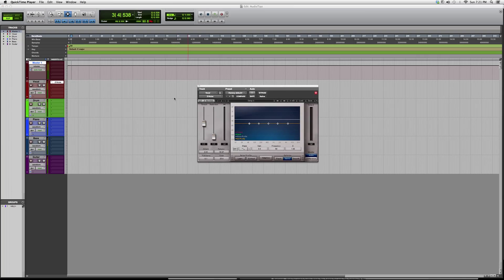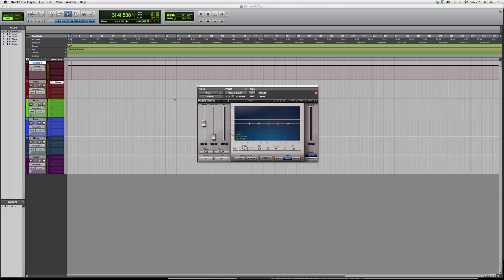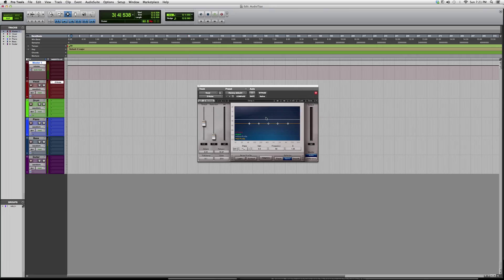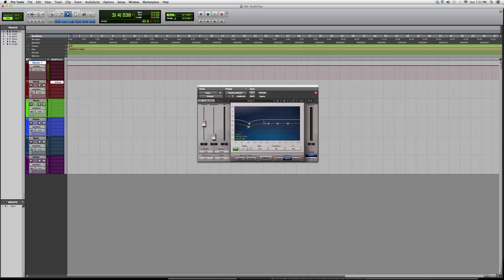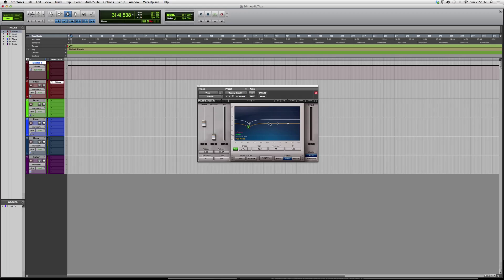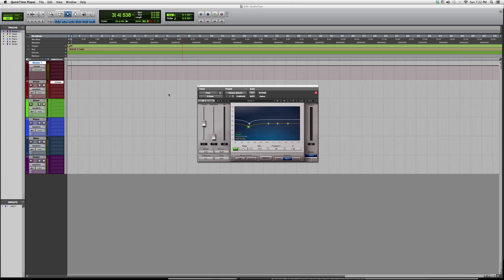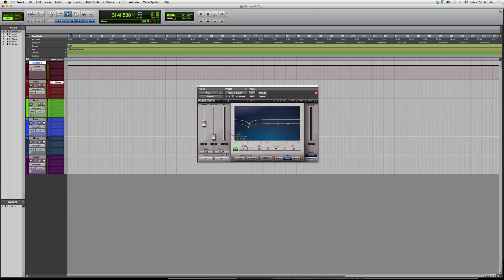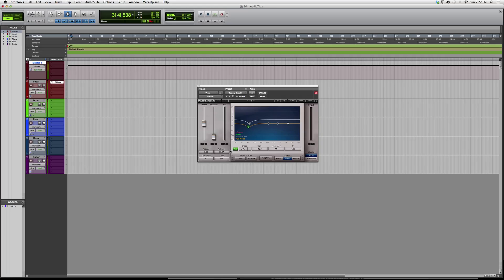599 Overview Of The Powerful Waves Z Noise Plugin Inside Protools